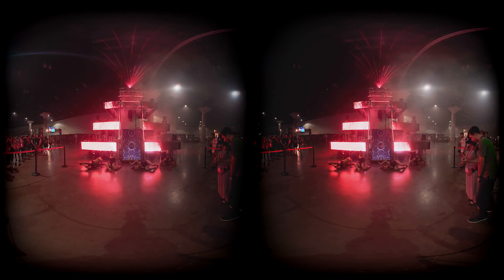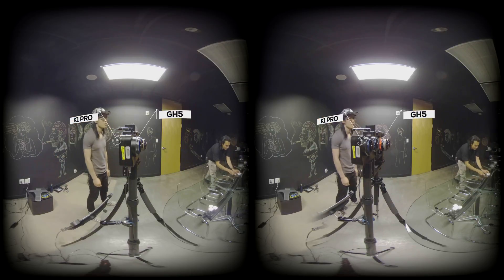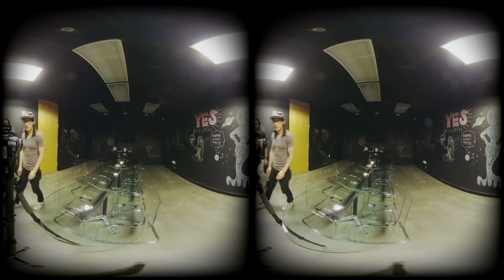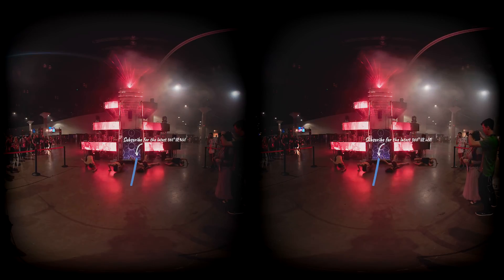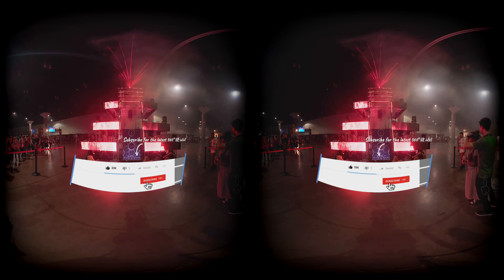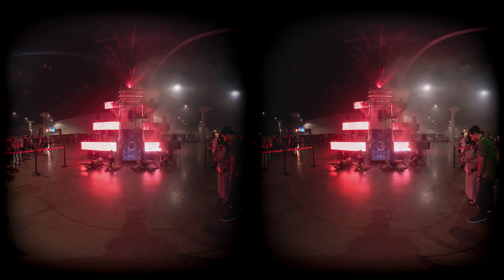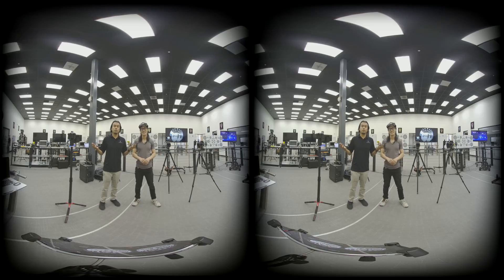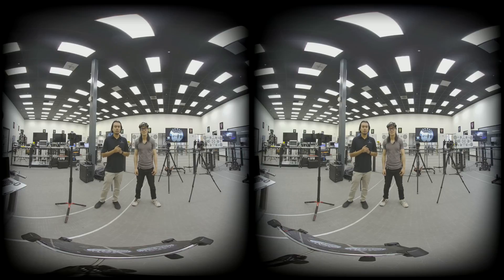VR180 Low Light Test - Z Cam K1 Pro VS Kandao Obsidian VS GH5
To better decide which camera to use on your next VR180 Low Light project - we line up Z Cam K1Pro, Kandao Obsidian S and 2x GH5 with Entaniya HAL200 lens and run the test in a dark room with only candle lights - in VR180.